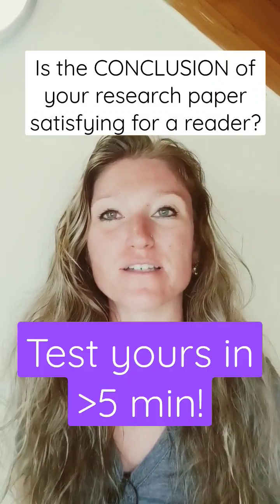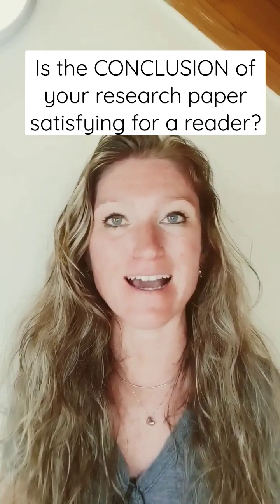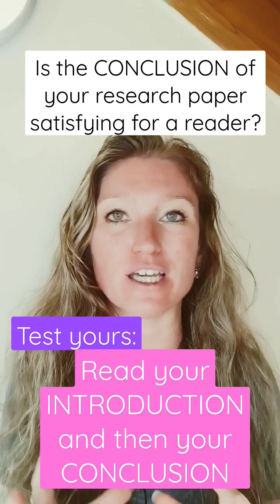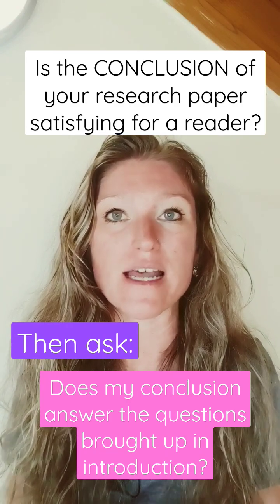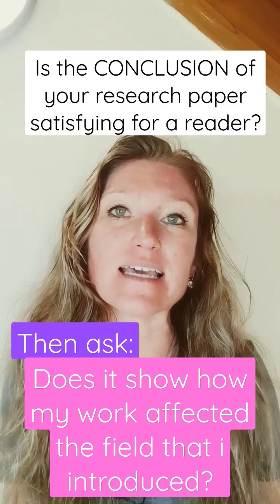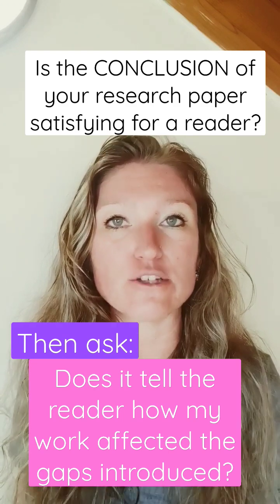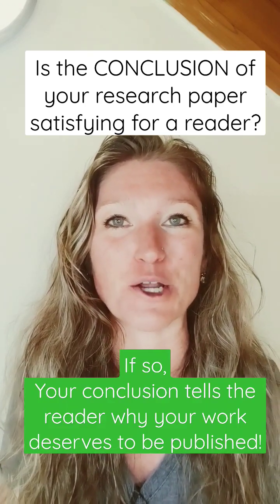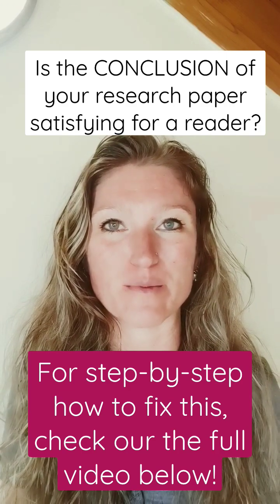FAQ: How to write a satisfying conclusion for a reader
Test yours:
➡️Read the introduction of your research paper and then your conclusion
Ask yourself: Does the conclusion answer the questions brought up in my introduction??

and learn how to sufficiently relate your work to your readers.